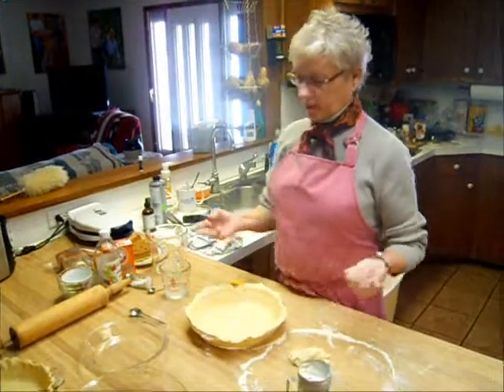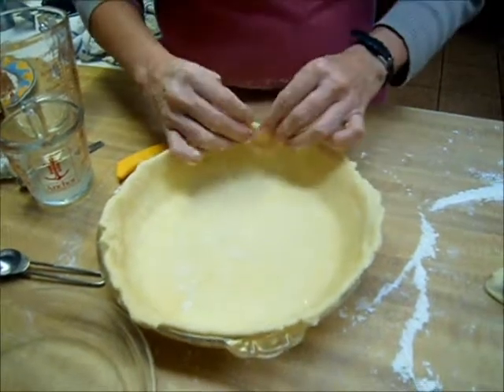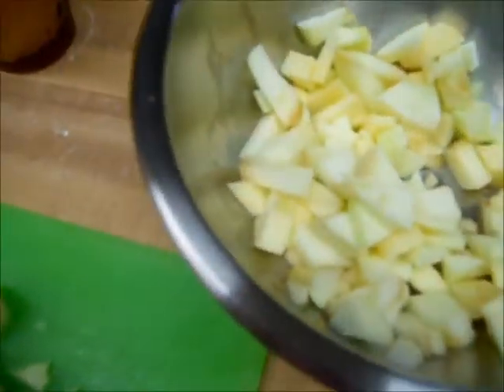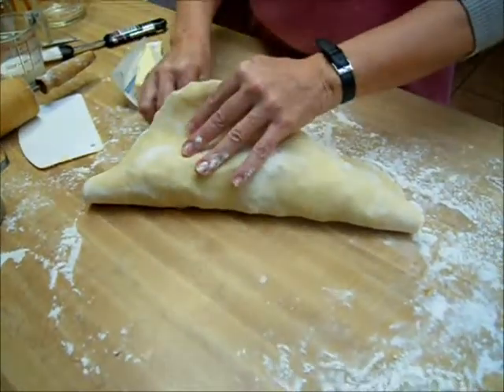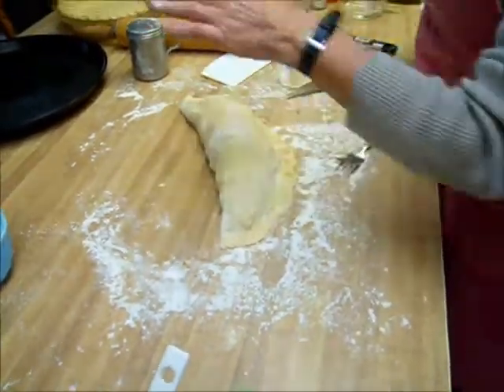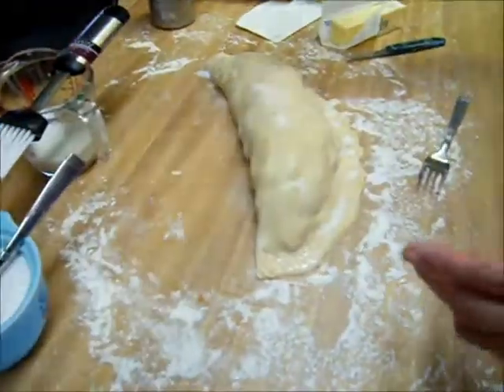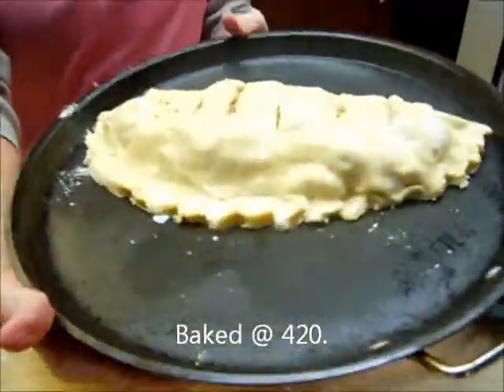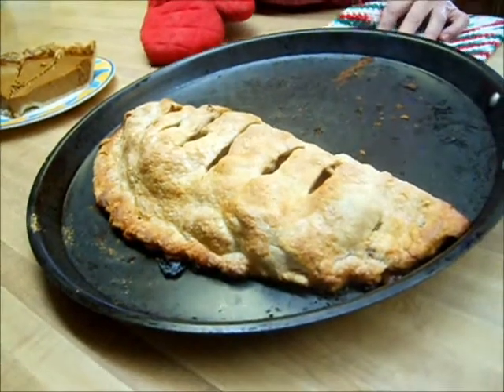Making Pie Crust for Myra Part II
Charlotte Loetz finishes her demo on making pie crust.